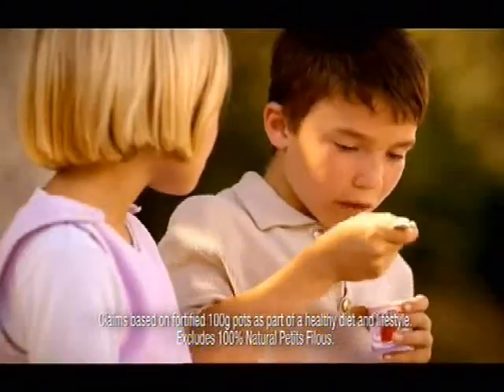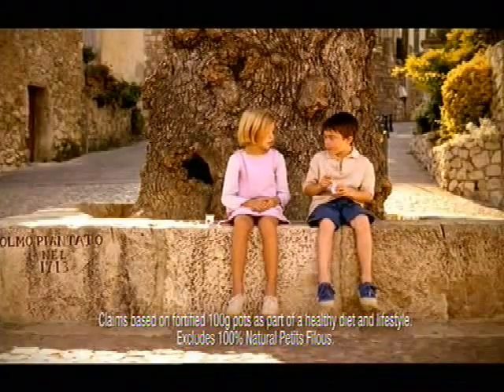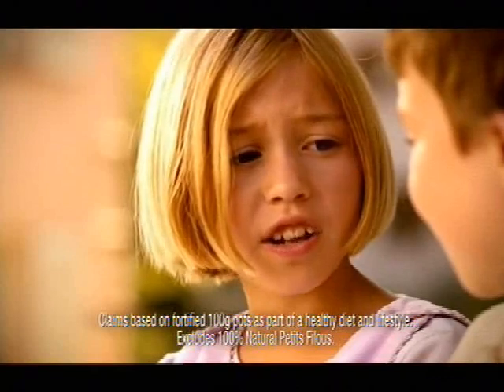Petits Filous Commercial Marbles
UK commercial for Yoplait's Petits Filous yogurt. Girl armwrestles for boy so he gets back his marbles.